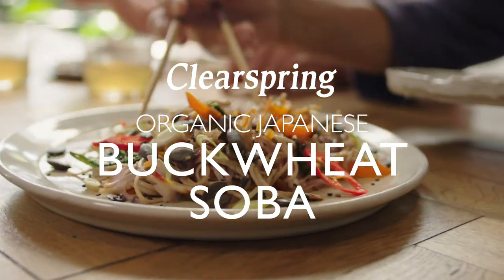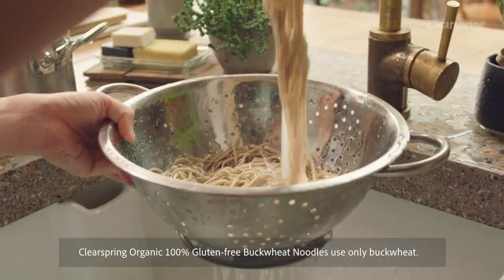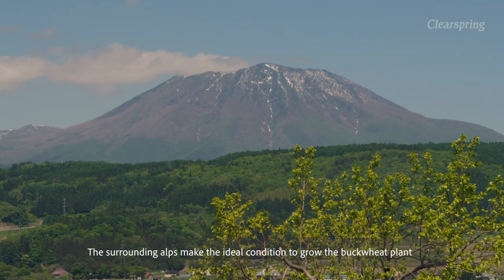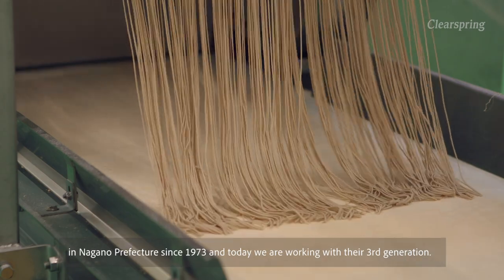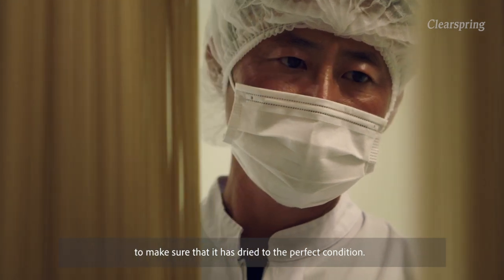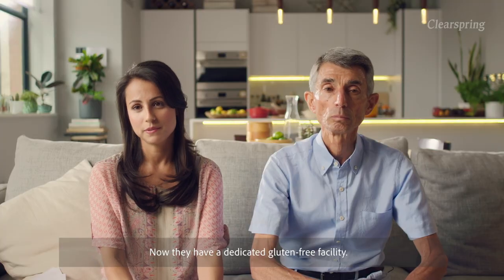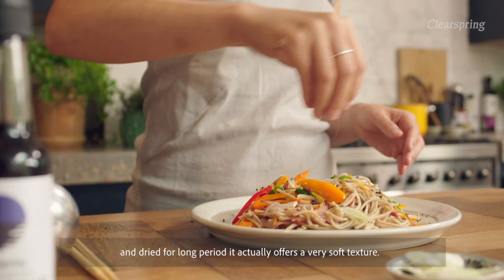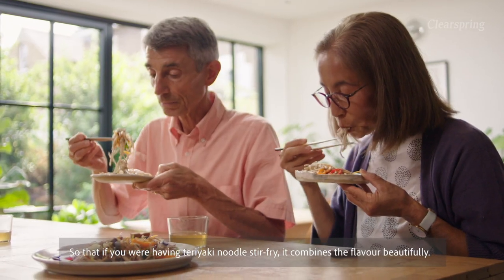Clearspring Organic Japanese Buckwheat Soba Noodles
Our 100% Buckwheat soba noodles are made in Nagano, Japan since 1973. Delicious versatile Gluten Free noodles with a rich, nutty buckwheat taste. Known as 'Juwari Soba' in Japanese, meaning 100% soba.

As buckwheat does not contain any gluten or binding agents it requires great skill and time to produce these hearty popular noodles. The grain is milled several times so that the noodles, although being wholegrain, have a delicious soft texture which absorbs the flavours of the broth or dressings they are served with.

Soba cooks quickly (in just over five minutes) but they are quite fragile due to the lack of gluten so require a delicate hand. They were originally served chilled with a dipping sauce, but today they are more commonly served in hot broth as a noodle soup topped with colourful and nutritious vegetables, seaweeds and sesame seeds.

clearspring.co.uk/products/organic-japanese-soba-100-buckwheat